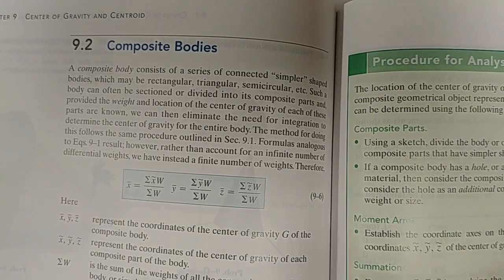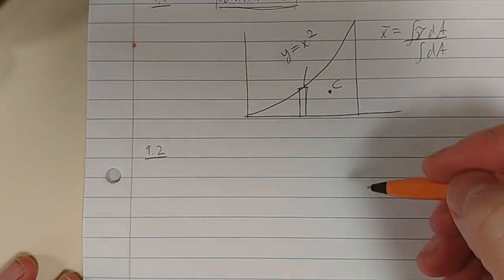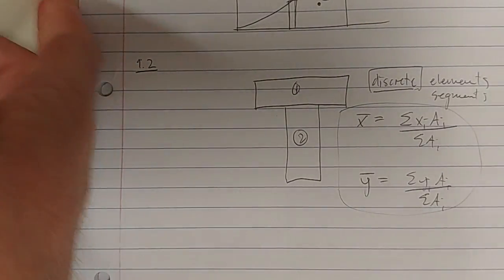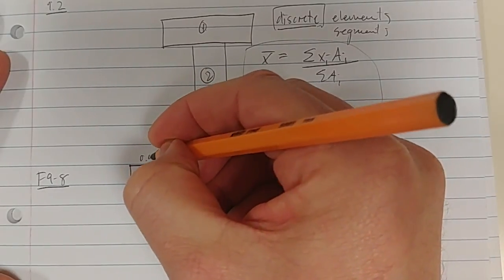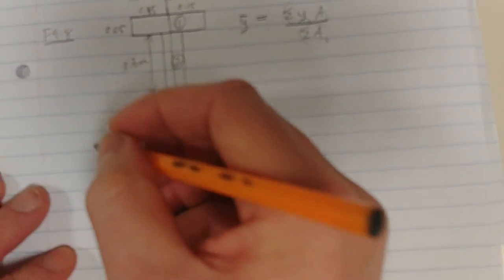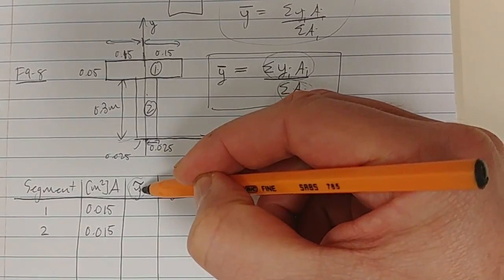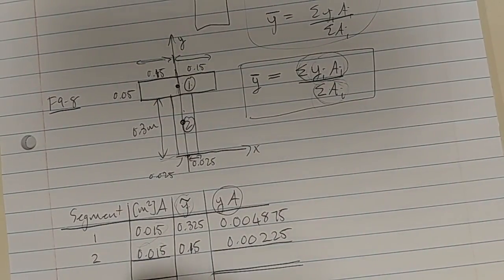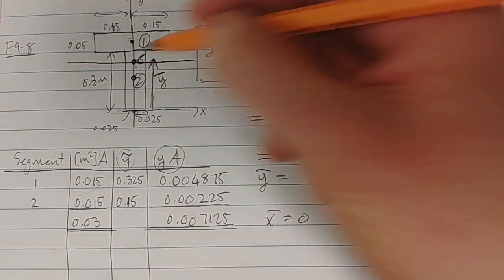Chap 9.2 F9-8